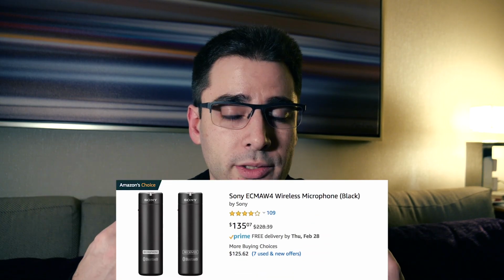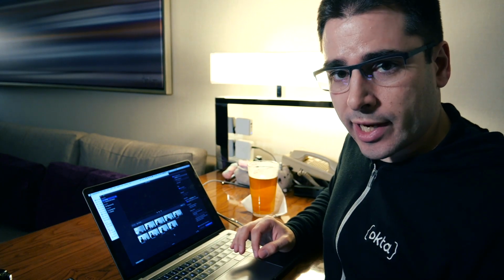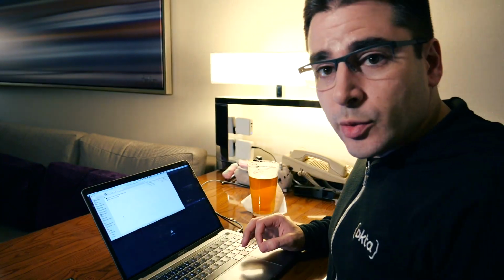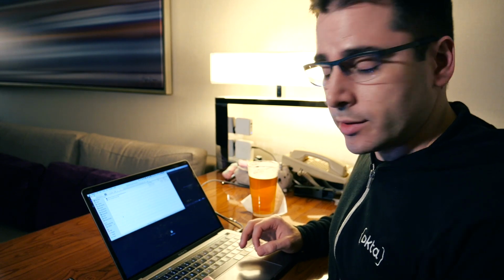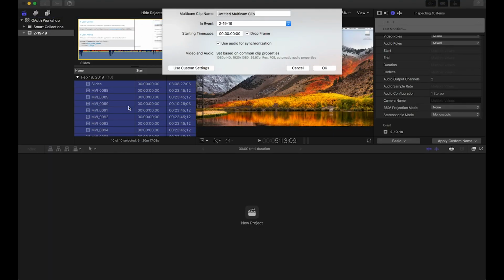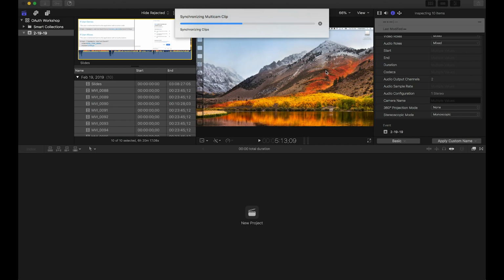TIPS for Filming YOUR OWN Conference Talks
Here are some tips for filming your own talks at conferences and meetups!

RECOMMENDED GEAR
Canon R800 Camera
Sony Wireless Microphone
Lav Mic
Sandisk 64gb SD Card
MeFOTO BackPacker Air Tripod

OTHER GEAR MENTIONED
Blackmagic HDMI Recorder
Atomos Ninja V

TRAVEL VLOG GEAR
Lumix GH5s
Lumix 12-60mm Lens
Rode VideoMic Pro+
Iwata GL-01 Pocket LED
Sandisk 2TB USB SSD